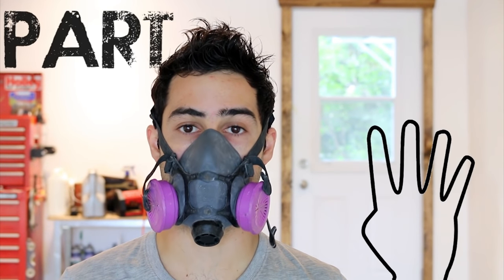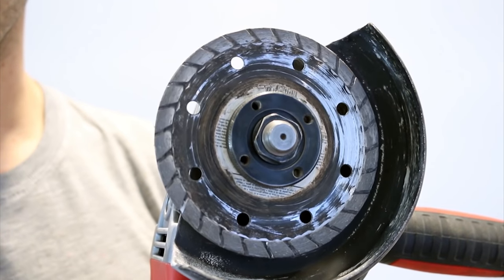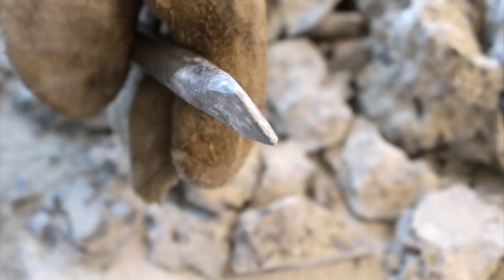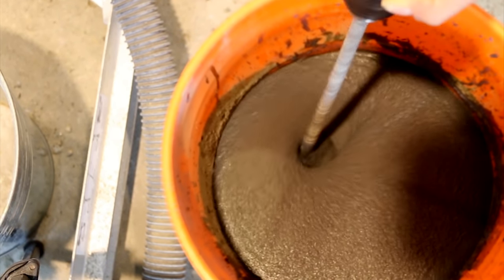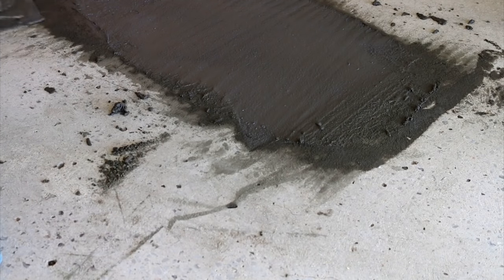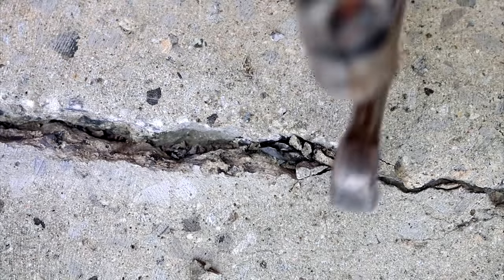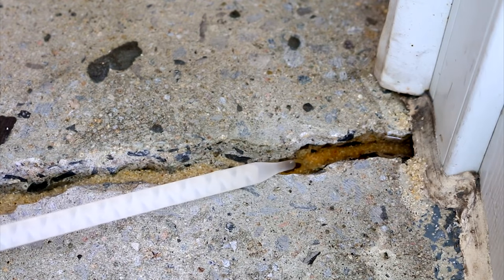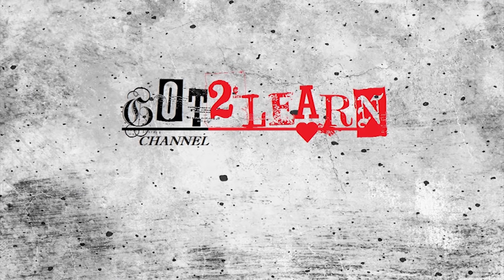EASY | How to DIY Epoxy on Garage Floor Part 4: The Repairs | GOT2LEARN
How to DIY Epoxy on Garage Floor Part 4: The Repairs:
Go visit the Family Handyman website and facebook page here!
The #1 brand for DIY (do-it-yourself)

Also, go visit their Construction tips website where you'll find some of the best construction tips on the web!

Here's part 4 of the "How to DIY Epoxy on Garage Floor Series". In this part, I'll show you how to repair any pitted areas and cracks on your concrete slab.

Go visit Construction Fasteners & Tools for AMAZING prices on tools and equipment!